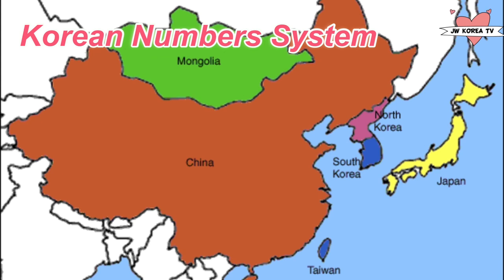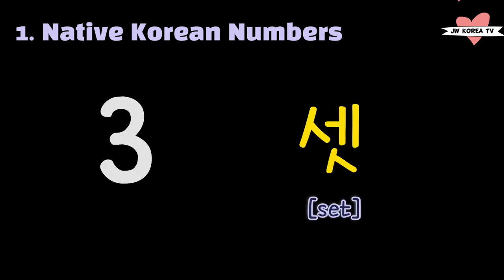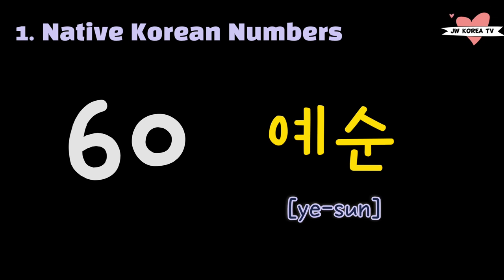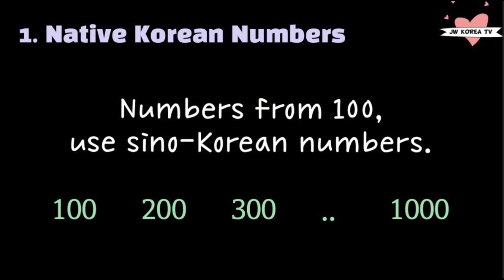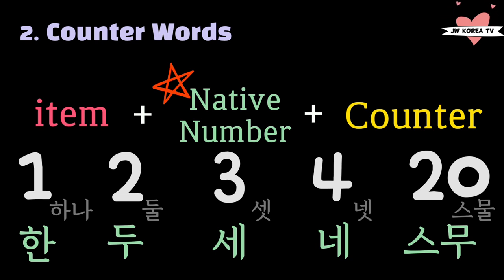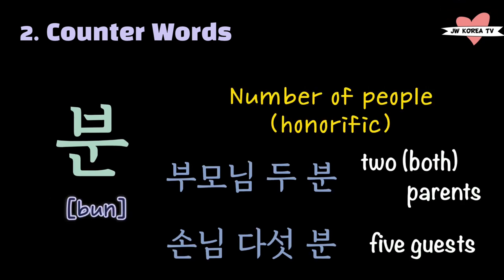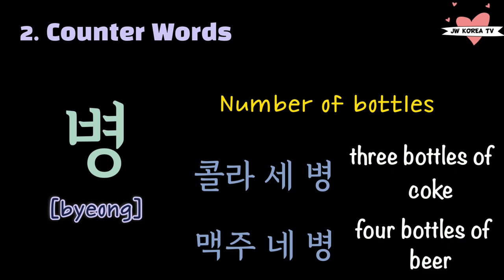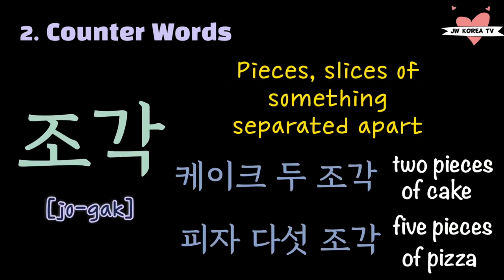Everything about Korean Native Numbers and Counters | Korean Number Explained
Hi guys!
Did you know that there are two ways to count in Korean?
Check why we have 2 counting systems and when to use them.
You can also learn essential Korean counter words.

- JW💕

1:1 Korean tutoring from native Korean tutors

Kakao Open chatting to practice Korean

Instagram for daily Korean words and phrases (@jwkoreatv)